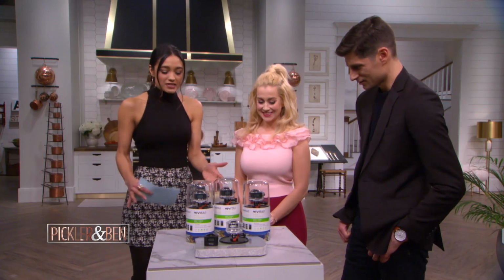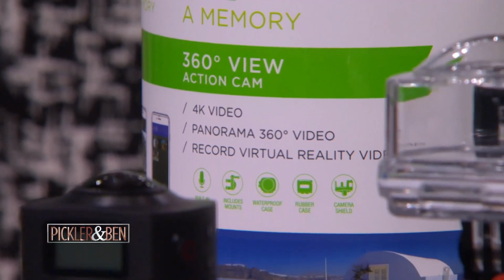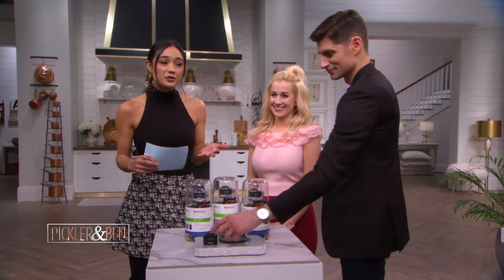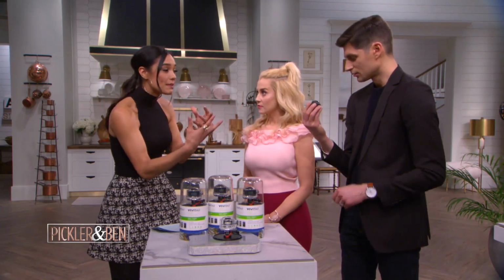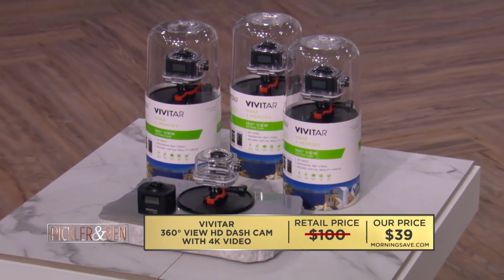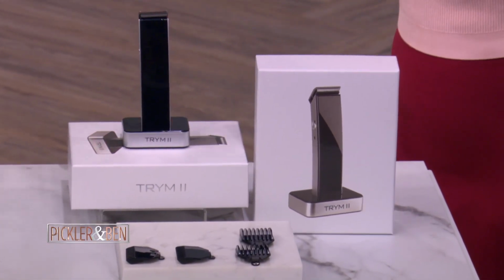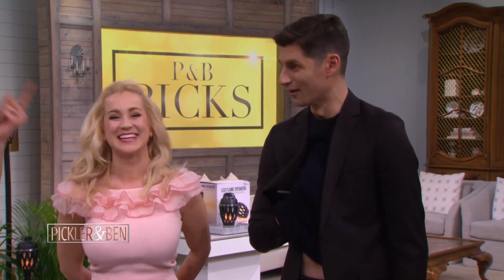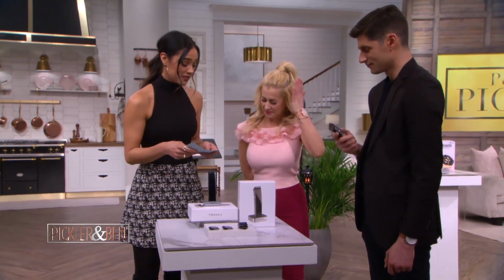P&B Picks: Huge Deals on Dash Cams, Shavers & More!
Lifestyle correspondent Rachel Smith from MorningSave.com is back with more great deals on some of the hottest new items of 2019.

Get these products and more by visiting MorningSave.com/PicklerandBen